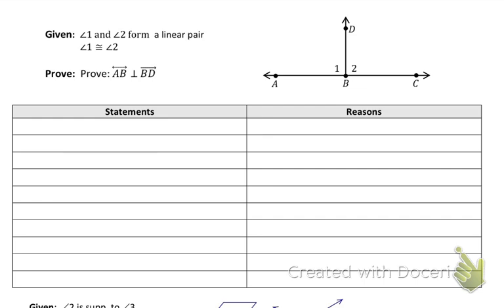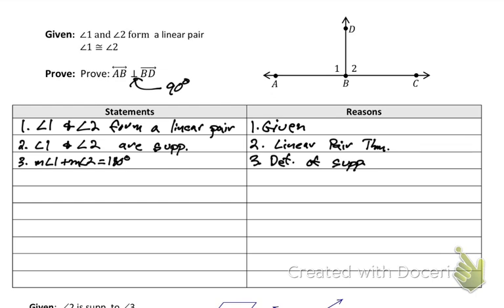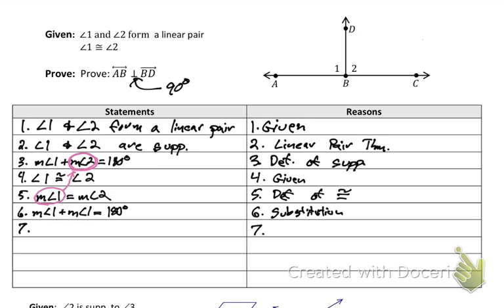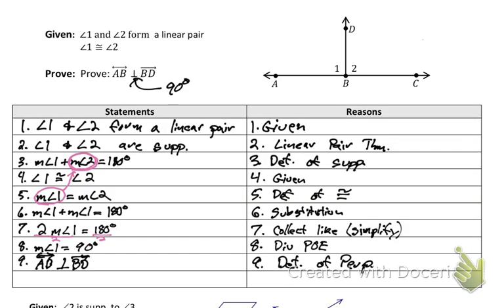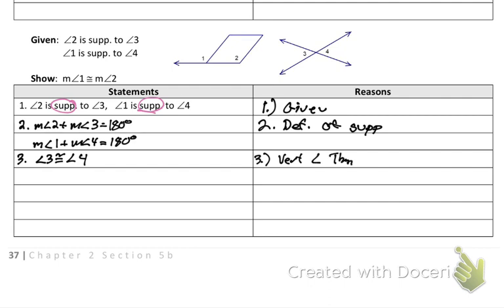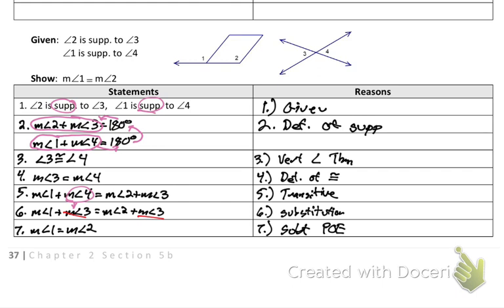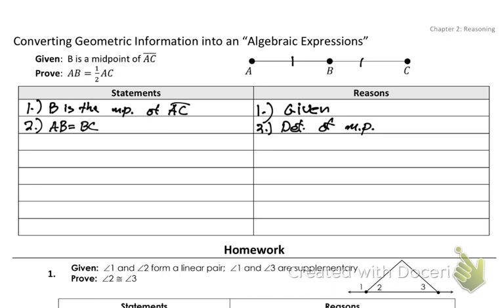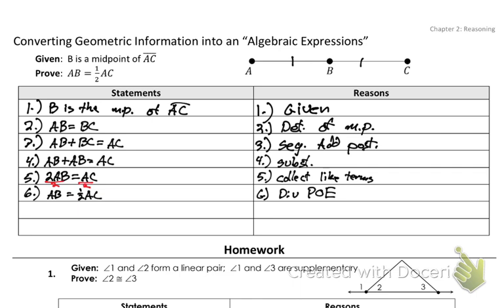Pabian Geometry 2.5b